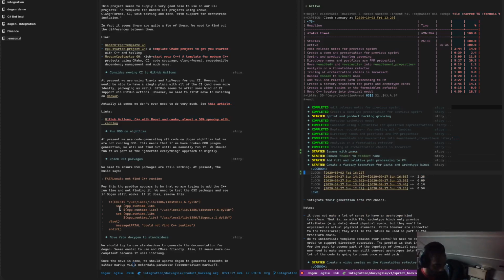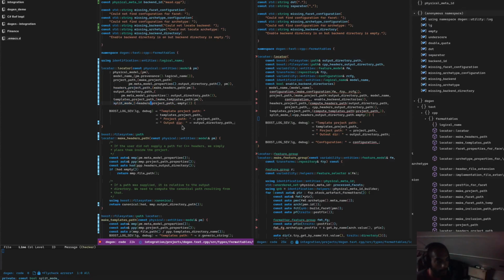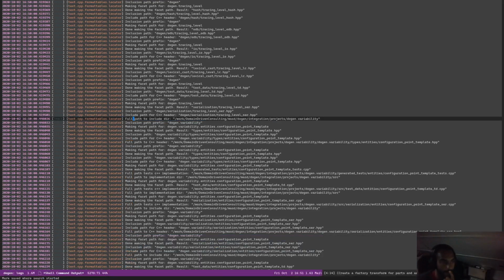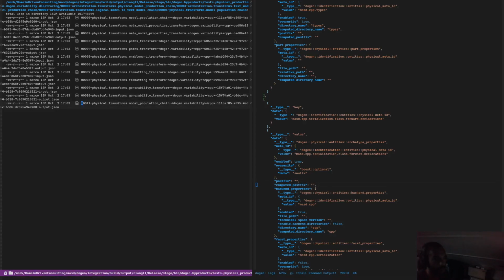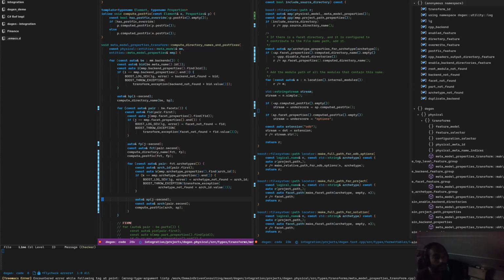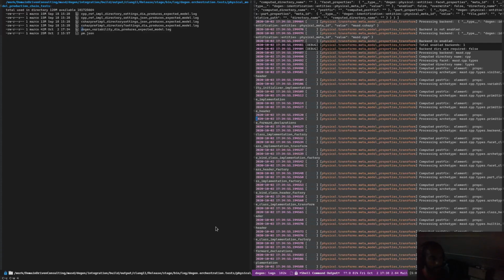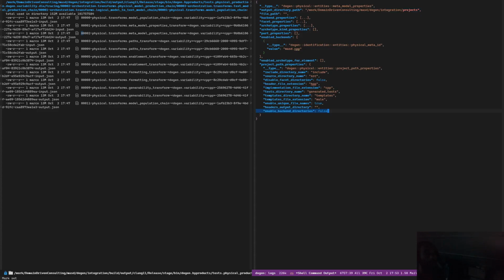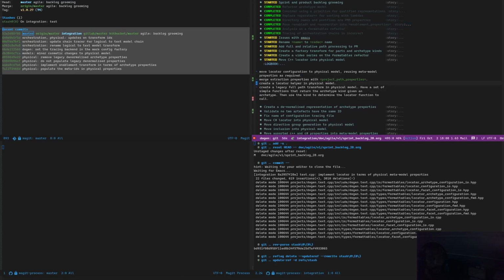MASD - Dogen Coding: Formatables Refactor - Part 5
In this part we finally manage to get the legacy locator to work off of the new meta-model properties, and all tests to go green.